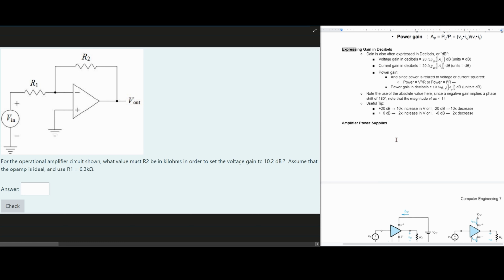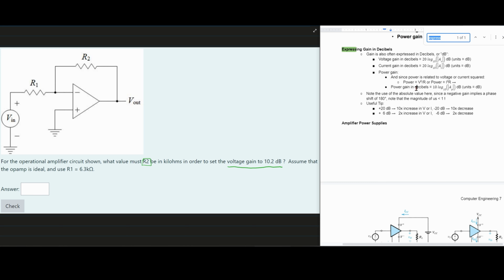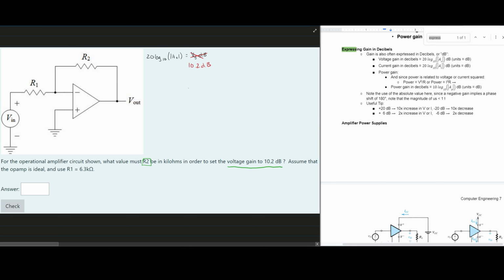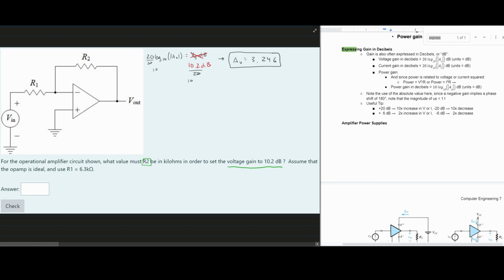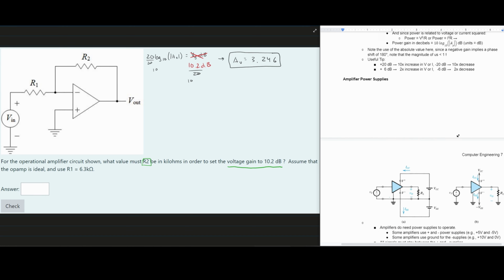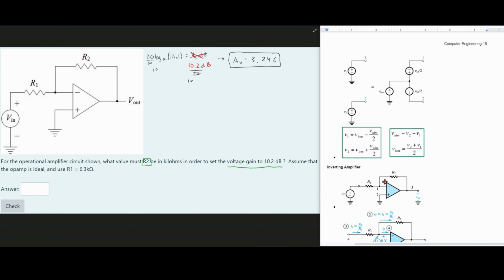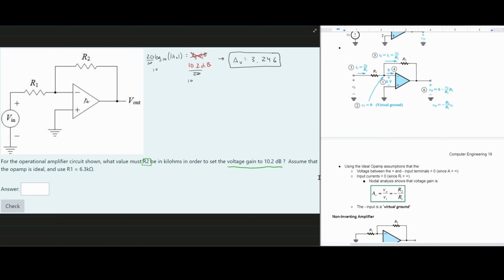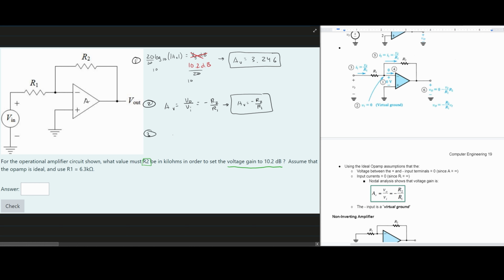Electronics I: Opamps: (expressing gain in decibels) ...what value must R2 be in kilohms in order...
Topics:
Opamps

Question:
For the operational amplifier circuit shown, what value must R2 be in kilohms in order to set the voltage gain to 10.2 dB ?  Assume that the opamp is ideal, and use R1 = 6.3kΩ.